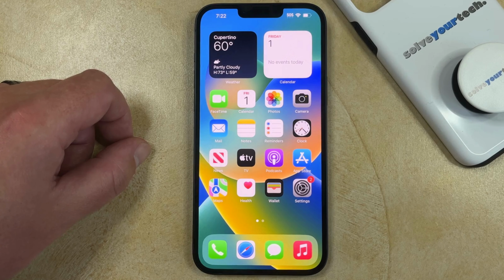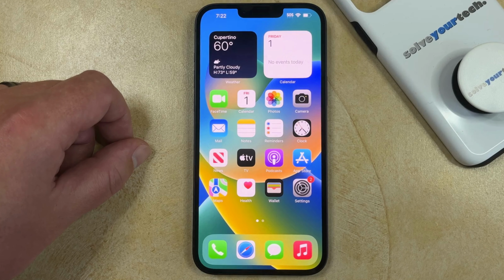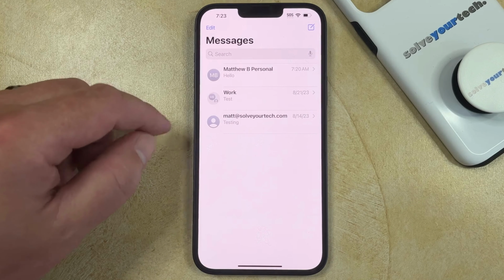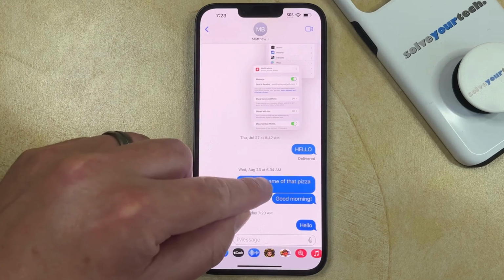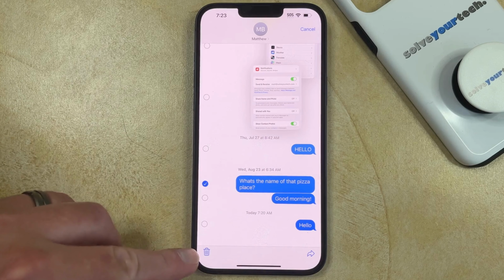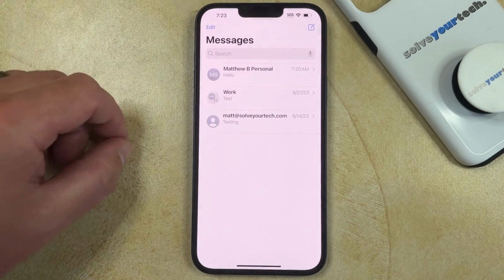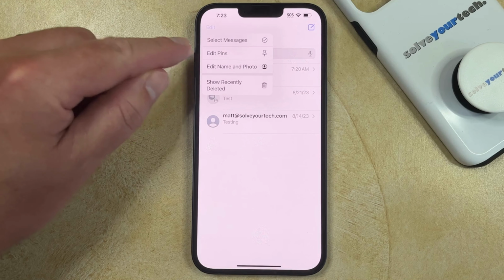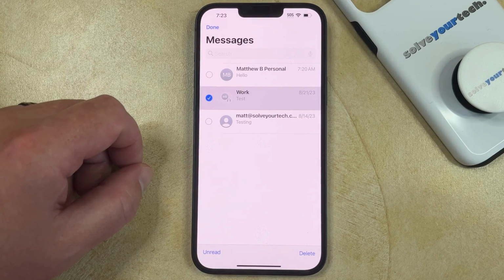How to Delete a Text Message on iPhone 14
This video will show you how to delete a text message on iPhone 14. Once you have completed this tutorial, you will know how to select and delete a single message from a conversation on your iPhone.

You can delete iPhone 14 text messages with the following steps:

1. Open the Messages app.
2. Select the conversation containing the message.
3. Tap and hold on the message until a pop-up menu appears.
4. Choose the More option.
5. Select each message to delete, then tap the trash can icon.
6. Tap Delete Messages to confirm.

If you would like to delete an entire conversation, then you can go back to the main Messages screen and tap the Edit button at the top-left of the screen.

You can then tap the circle next to each message that you wish to delete, and then you can touch the Delete button, then Delete again to confirm.

00:00 Introduction
00:15 How to Delete a Text Message on iPhone 14
01:33 Outro

Related Questions and Issues This Video Can Help With:

- How to Delete a Text Message on iPhone 14 Plus
- How to Delete a Text Message on iPhone 14 Pro
- How to Delete a Text Message on iPhone 14 Pro Max